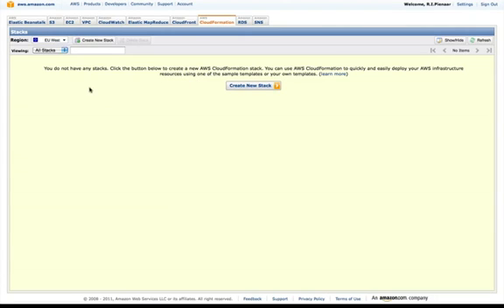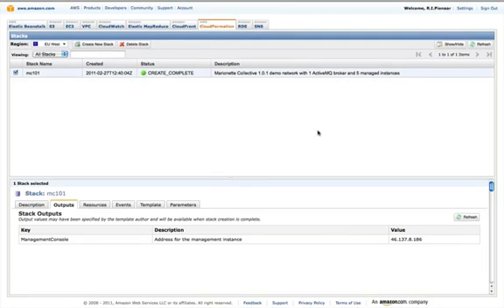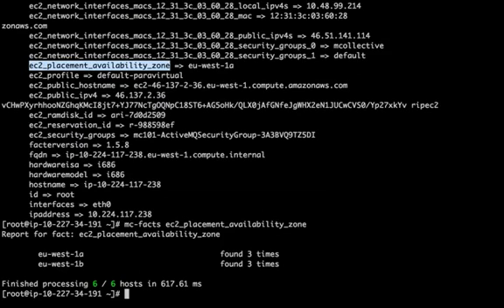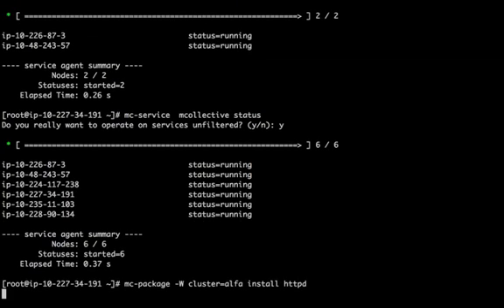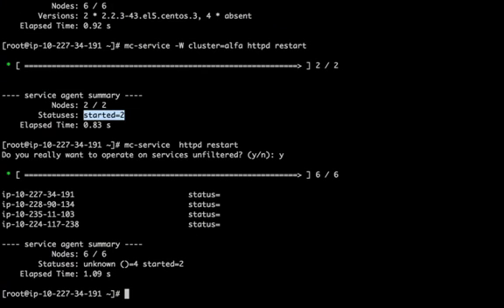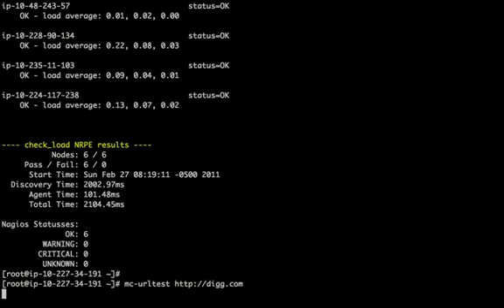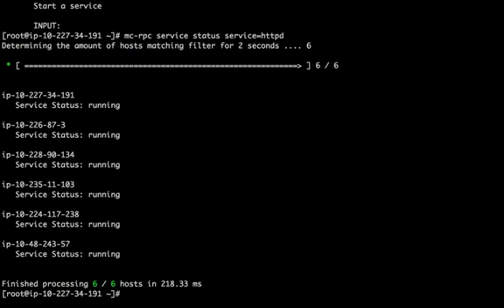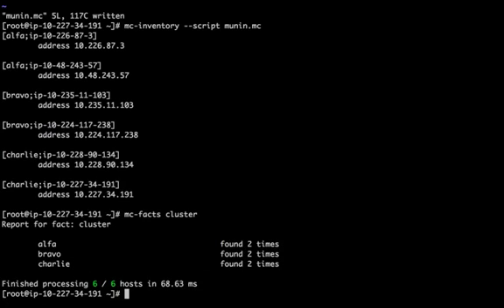MCollective AWS Cloud Formation Demo - Puppet Labs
A demo of MCollective built using the AWS CloudFormation technology.